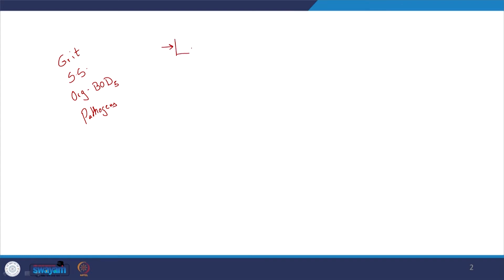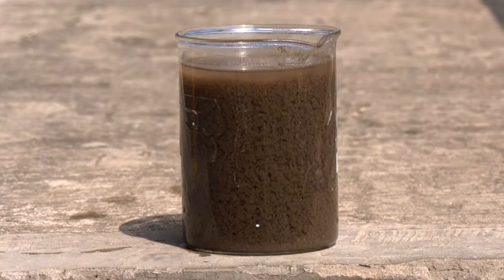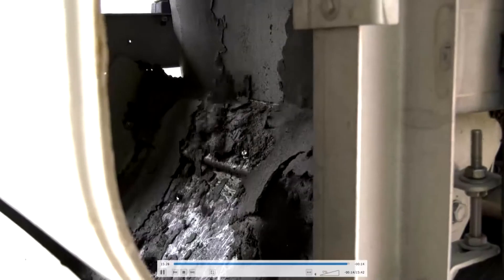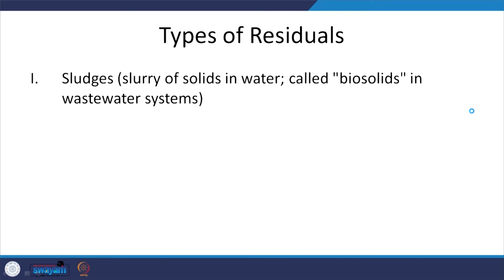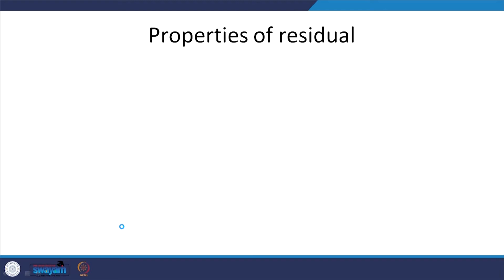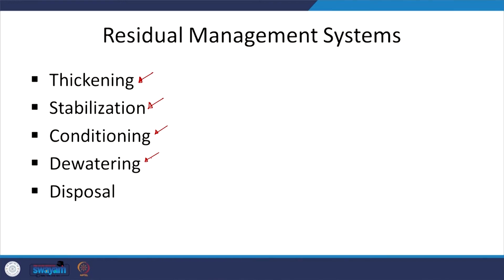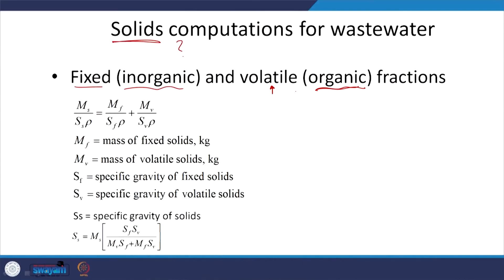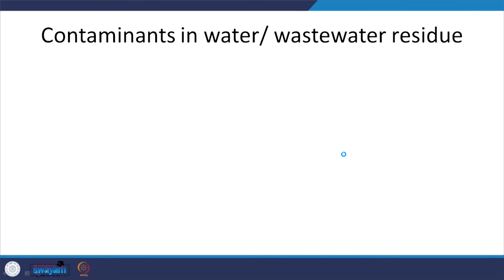Lecture 56: Residual Management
Residual management was introduced and various aspects were discussed. Practical operations were shown through the treatment plant. Discussed method for calculating solids concentration.